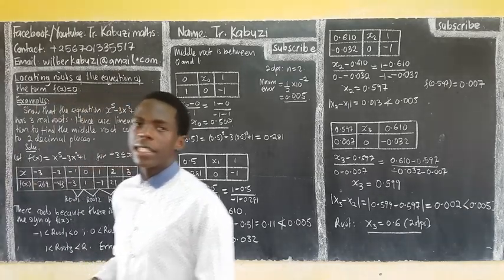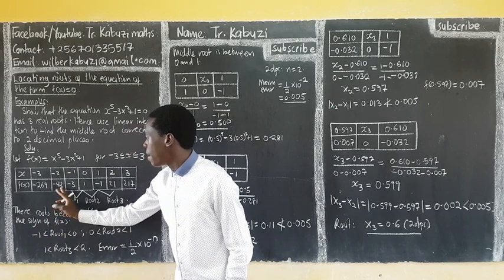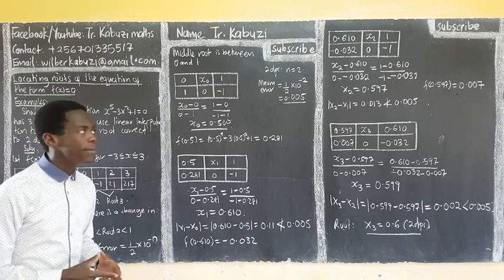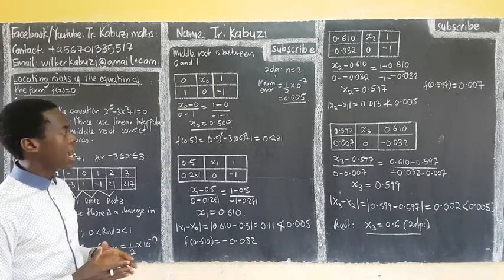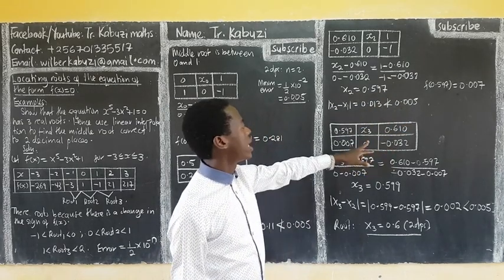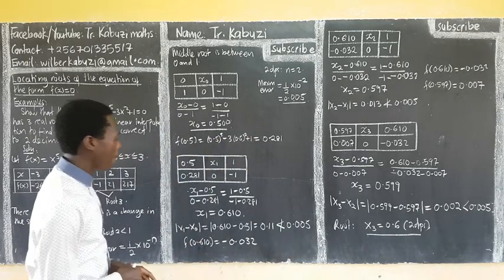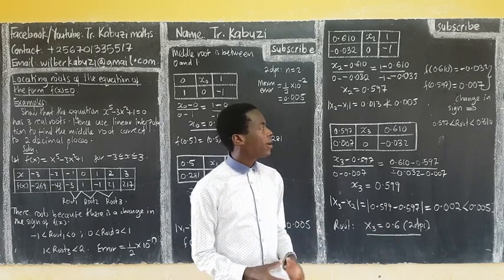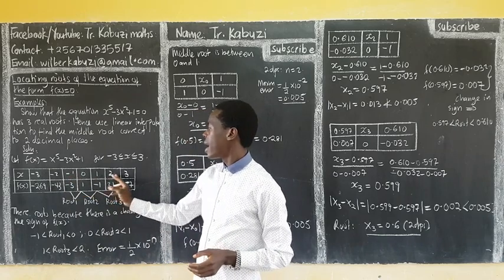Locating roots of the equation x⁵ − 3x² + 1 = 0 ..............africastruggle.